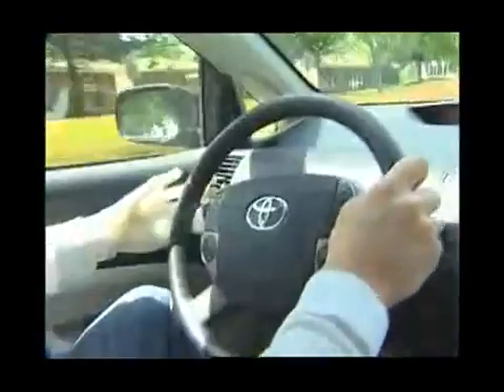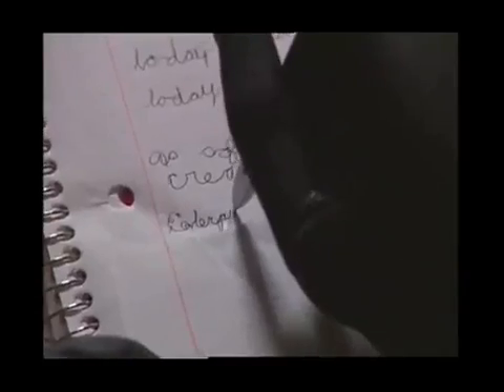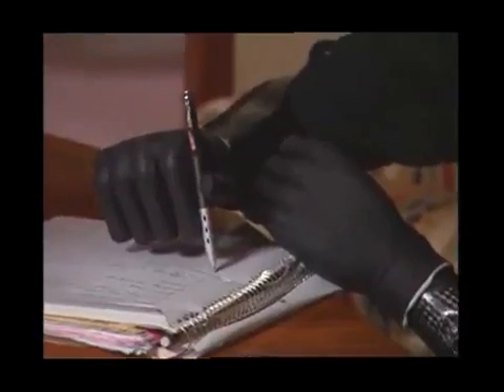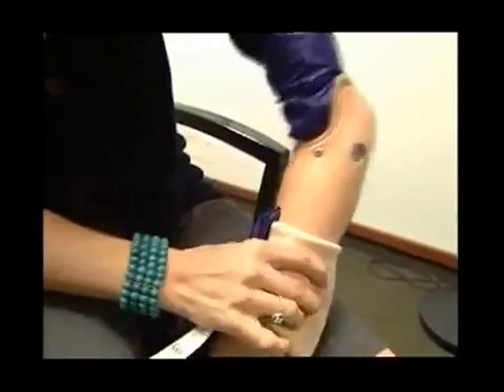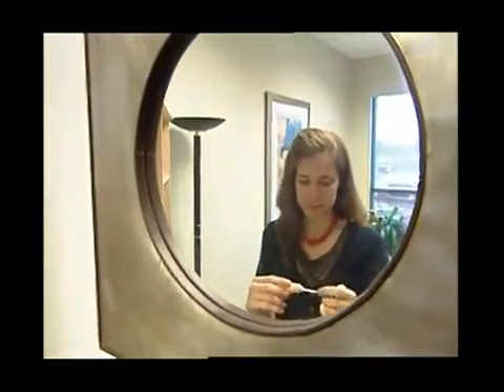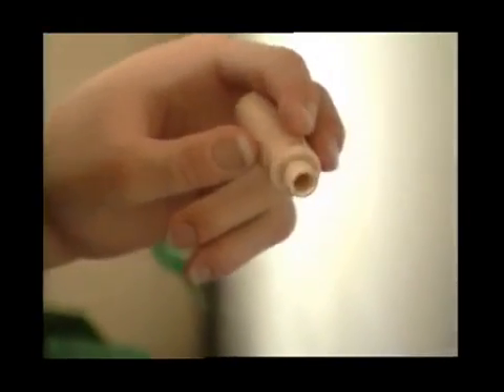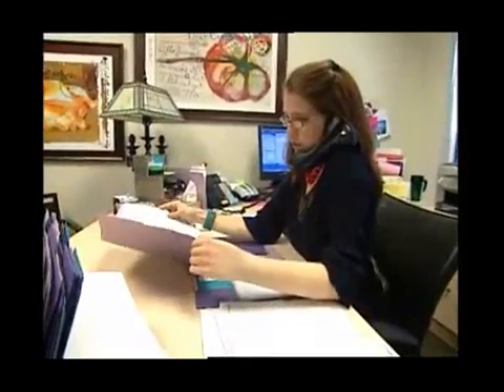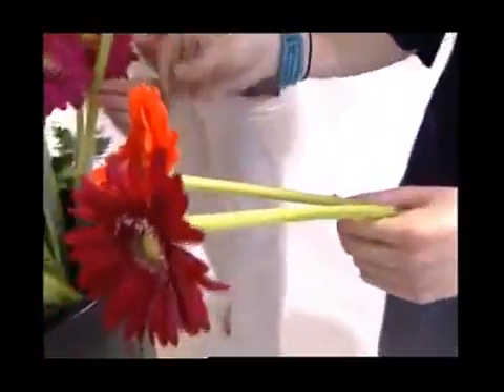Les prothèses miracles de Touch Bionics